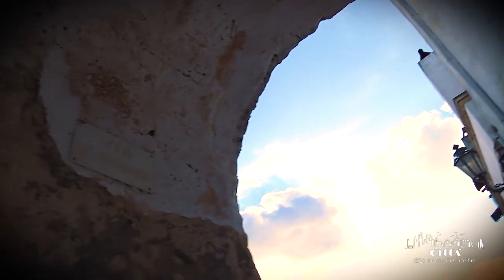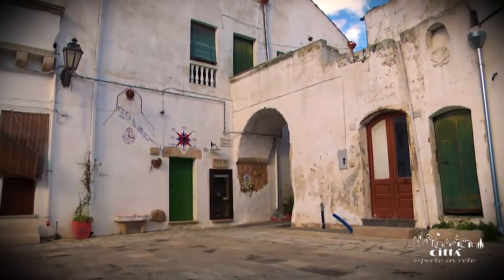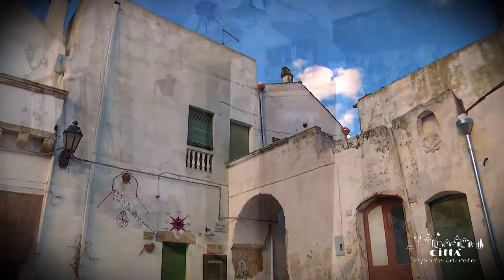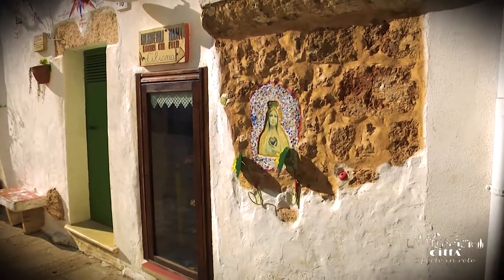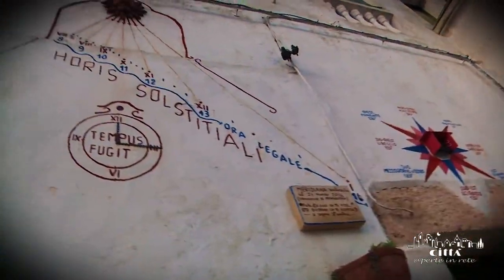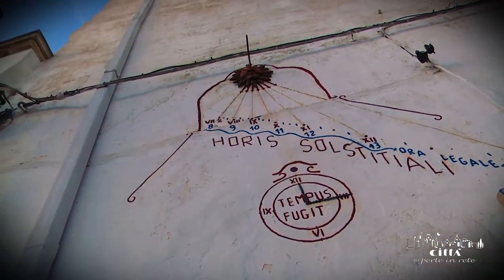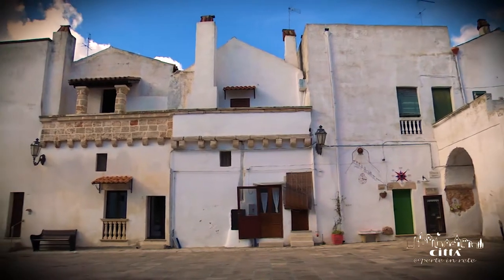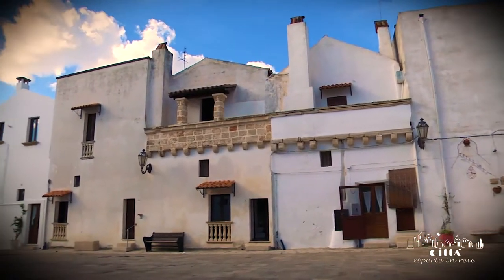City of Alliste - Piazza Caduti – Square of Fallen Soldiers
One of the most evocative squares of Felline is Piazza Caduti, which represents the architectural synthesis of the entire ancient village.
The square is enclosed among ancient houses that develop on one or two floors, some with a sloping roof, others with a typical flat roof.
The common element of all the houses that frame Piazza Caduti is represented by small windows that overlook directly on it, as well as the relative entrance doors to the houses.